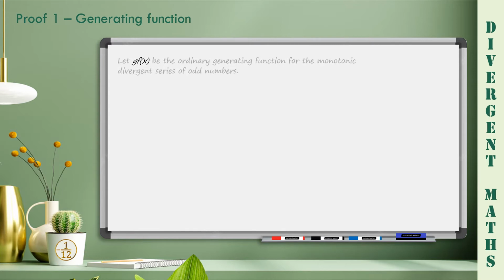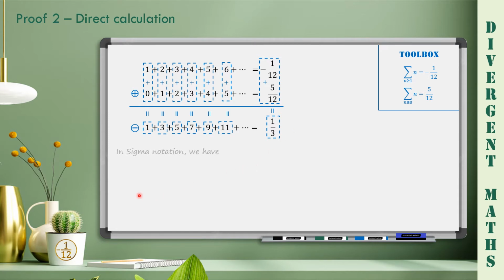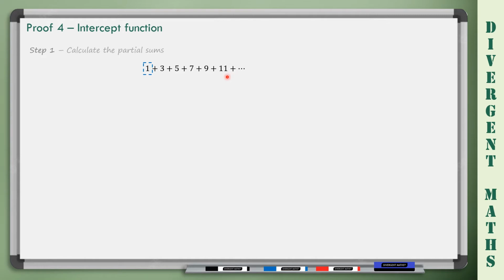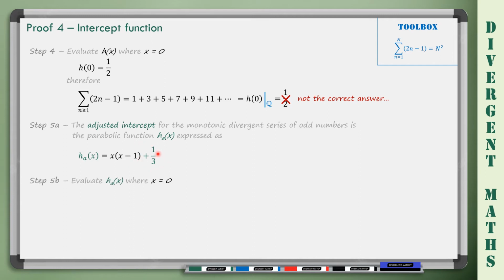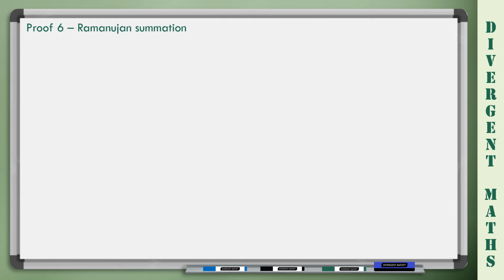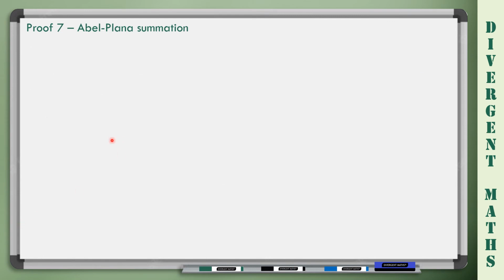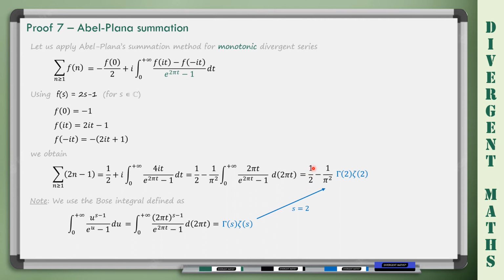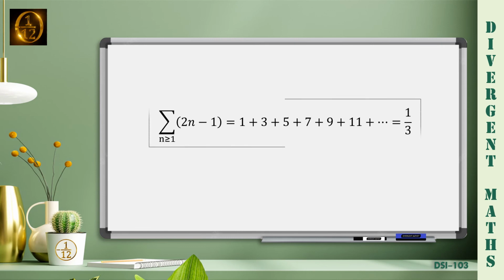1 + 3 + 5 + 7 + 9 + 11 + ... = 1/3 | Six proofs | Divergent Series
This video presents six proofs of the sum of the monotonic divergent series of odd numbers
1 + 3 + 5 + 7 + 9 + 11 + ... = 1/3

00:00 Introduction
00:24 Proof 1 – Generating Function
02:36 Proof 2 – Direct Calculation
06:24 Proof 3 – Another Direct Calculation
07:43 Proof 4 – Intercept Function
12:49 Proof 5 – Partial Sum Integral (PSI)
15:44 Proof 6 – Ramanujan Summation
19:17 Proof 7 – Abel-Plana Summation
24:23 Proof 8 – Riemann zeta Function
24:23 Proof 9 – Dirichlet eta Function
26:35 Thank you

The OEIS sequence corresponding to this divergent series is A005408.